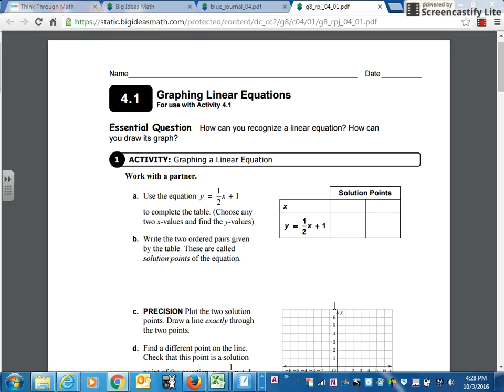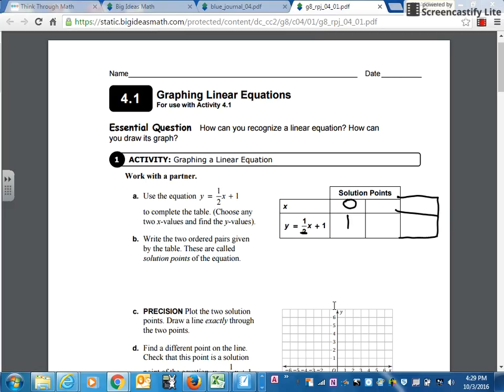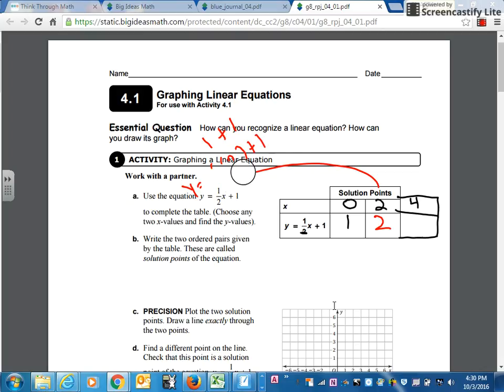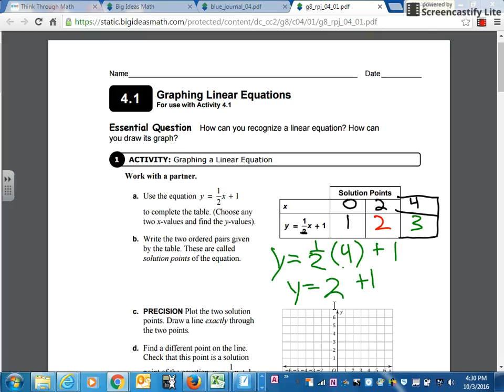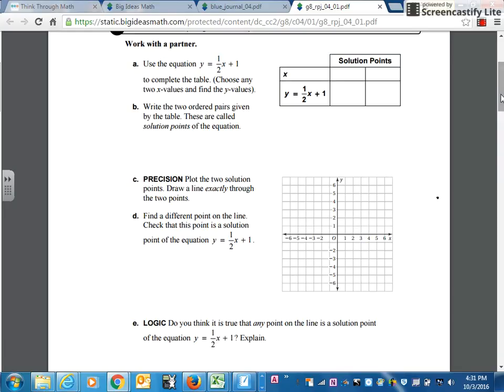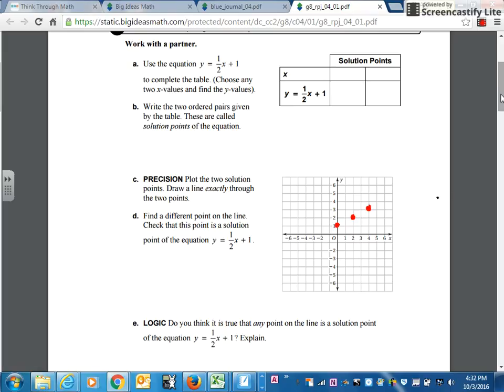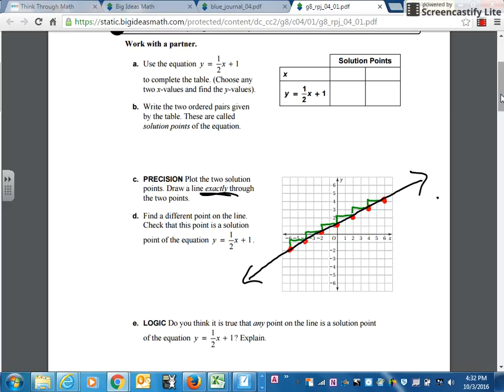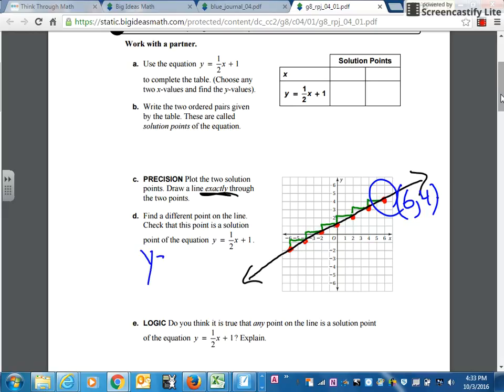4.1 graph lin eq page 69 a-d